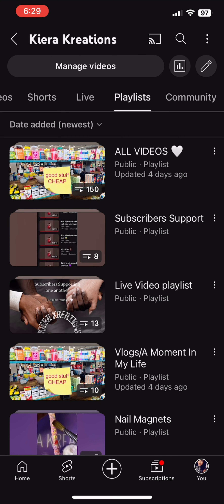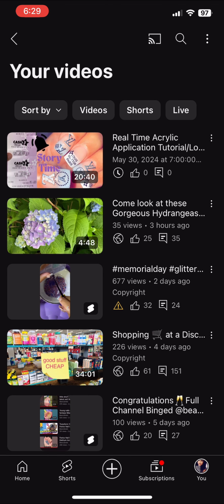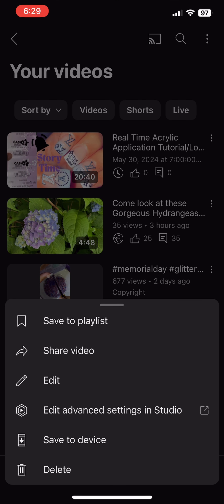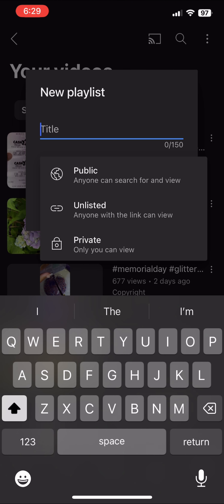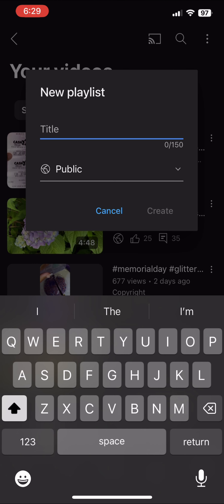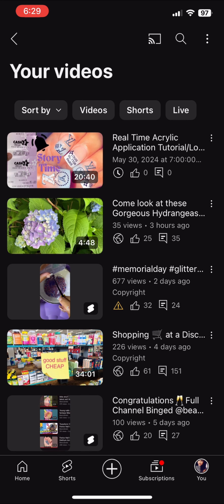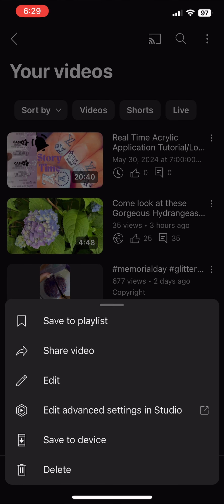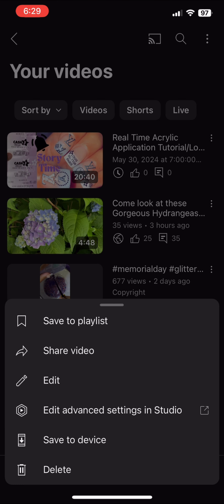How to create a YOUTUBE PLAYLIST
Here you go @jennas_nails  🤍